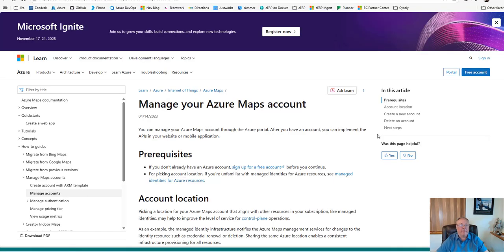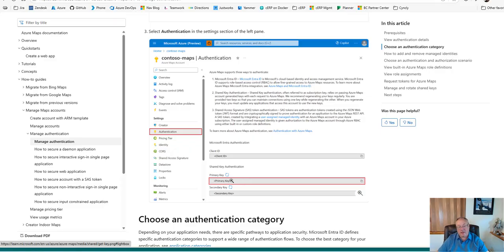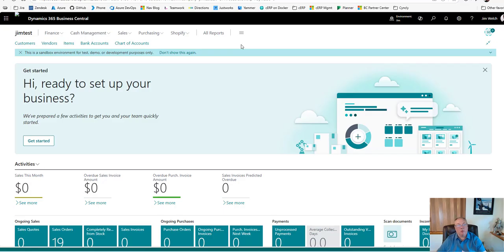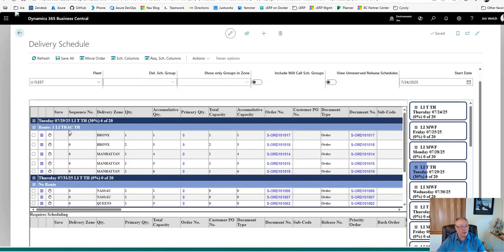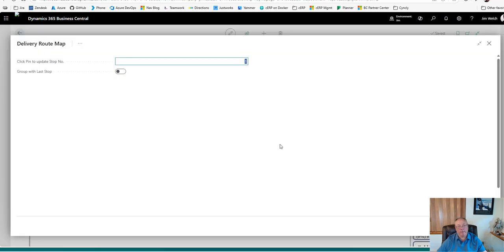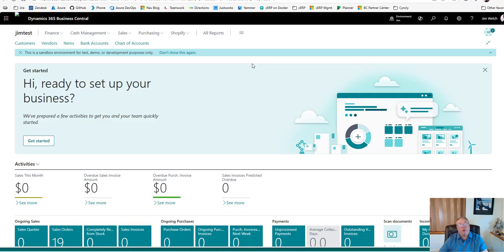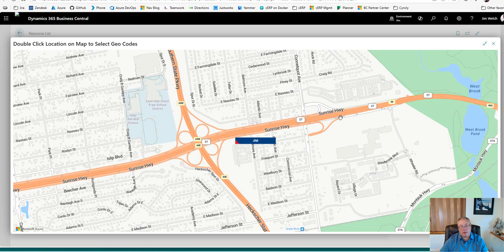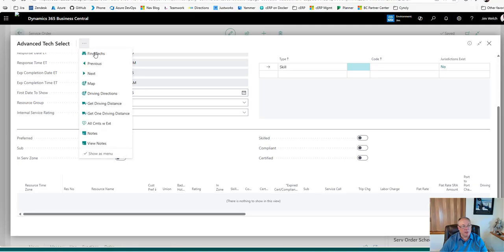Azure Maps Integration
Microsoft is deprecating the Bing Maps Integration.  We added Azure Maps Integration as a replacement.